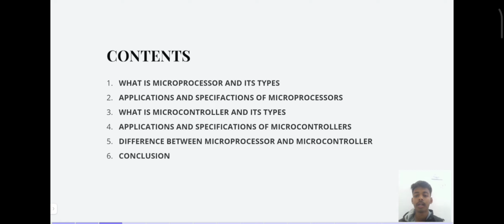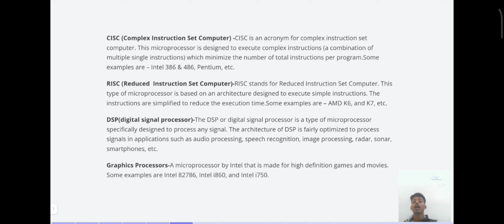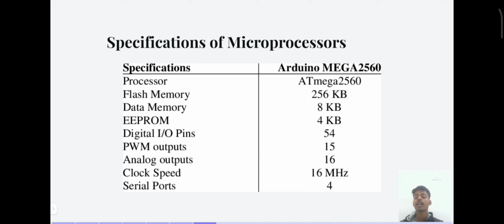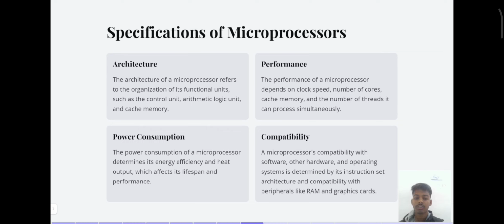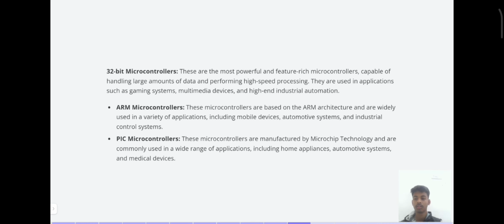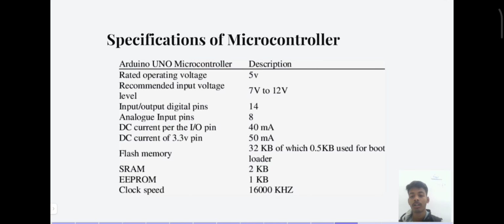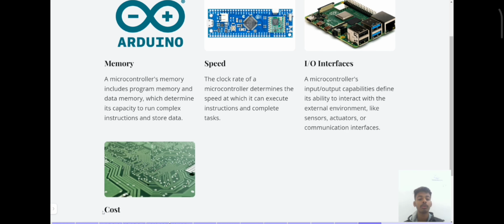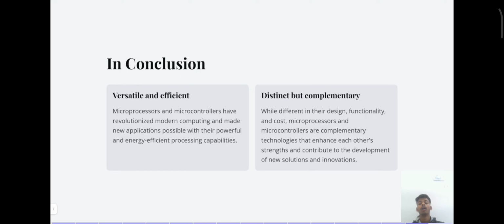MICROPROCESSORS AND MICROCONTROLLERS